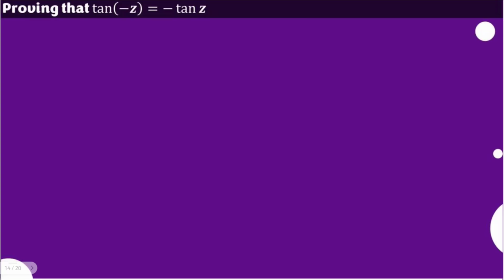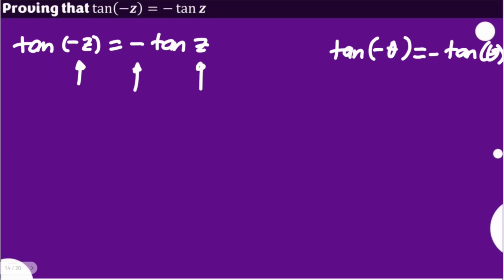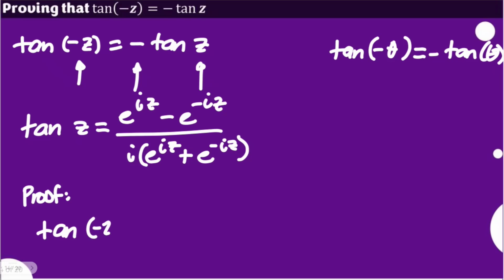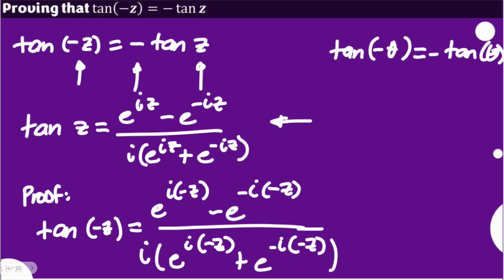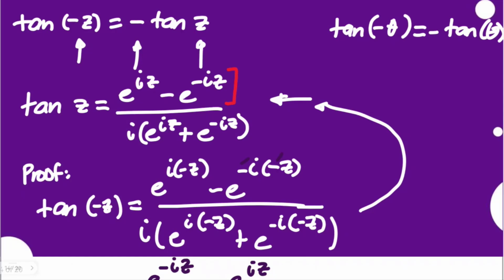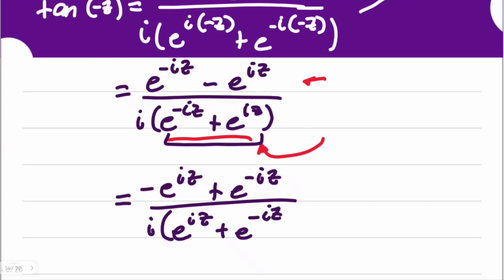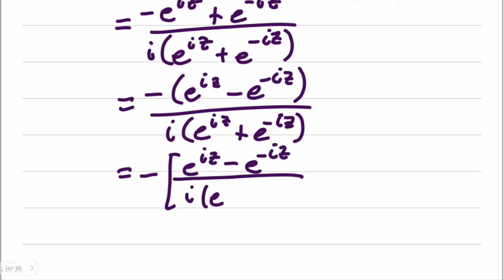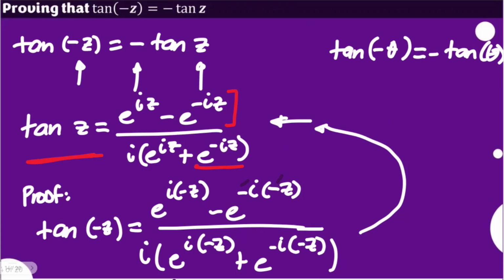Proving that tan⁡ (−𝒛) = −tan ⁡𝒛 || Functions, Limits, and Continuity || Complex Analysis